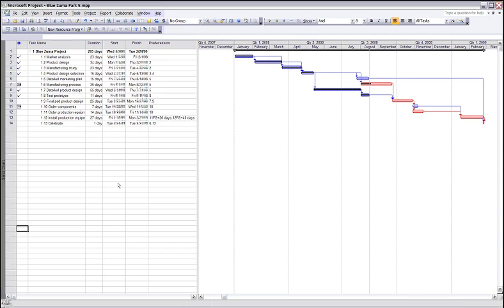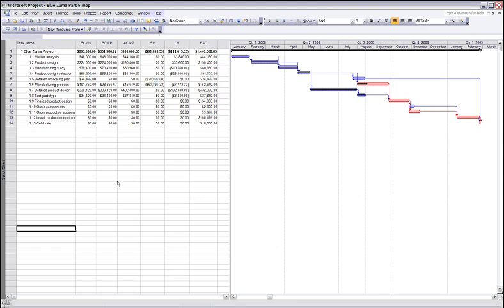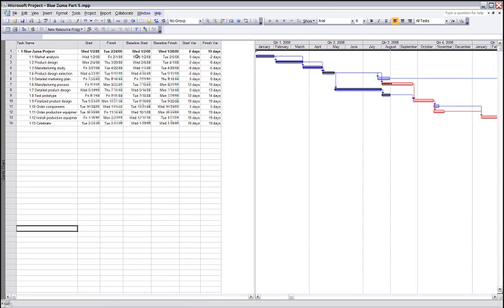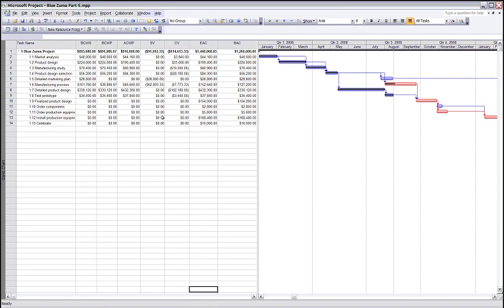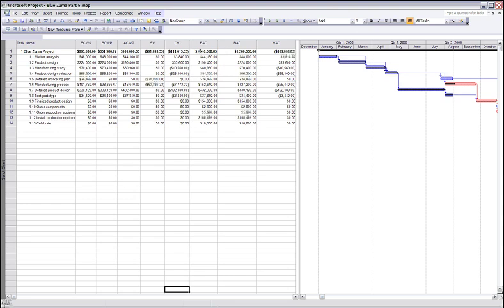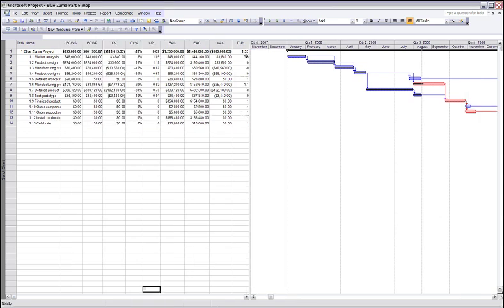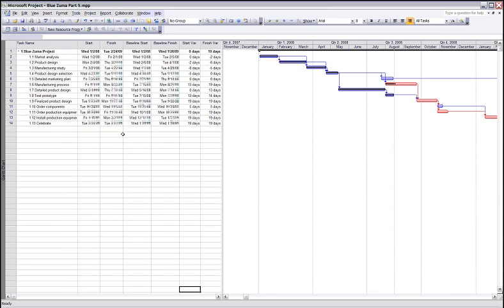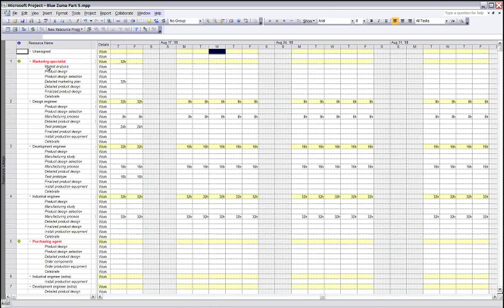Blue Zuma Part 5 Questions